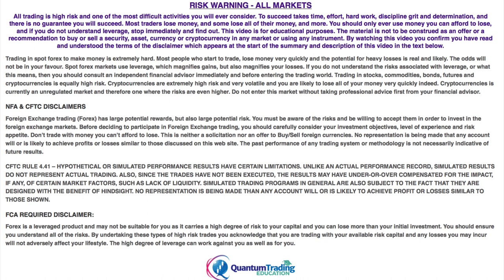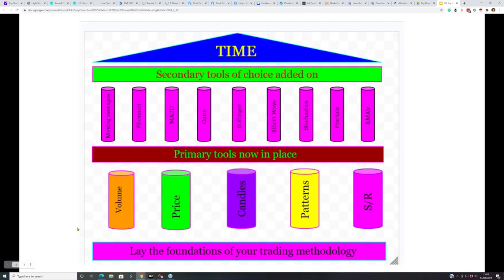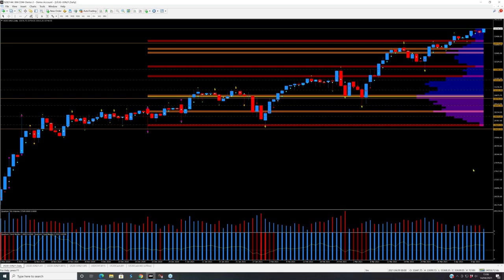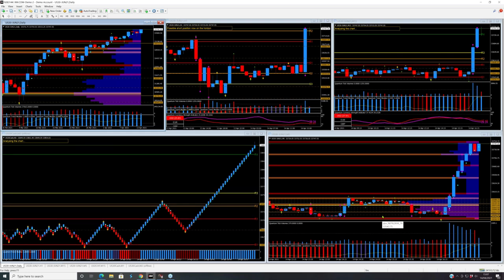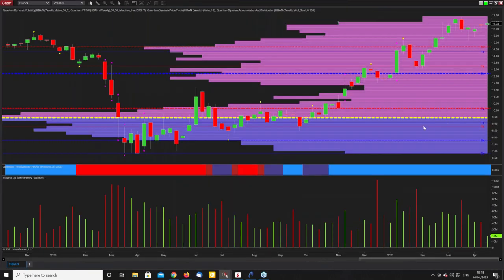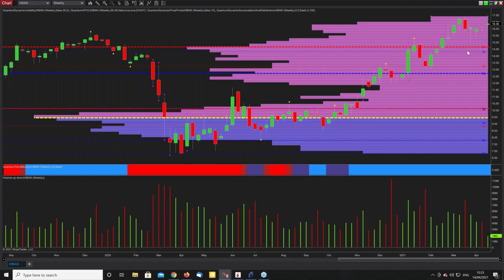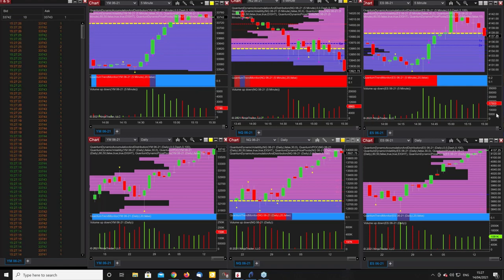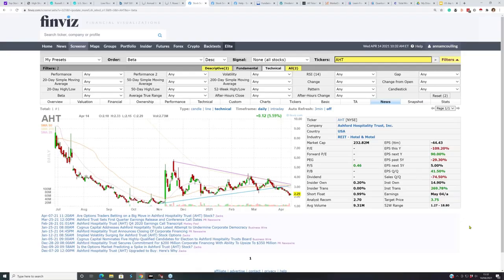Learn how to day trade stocks using volume price analysis and the best free sites to use